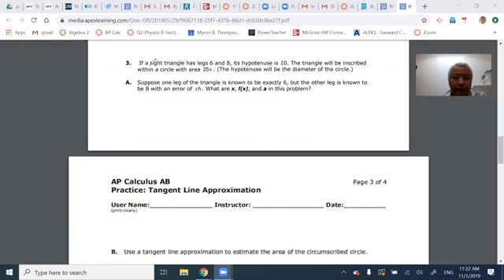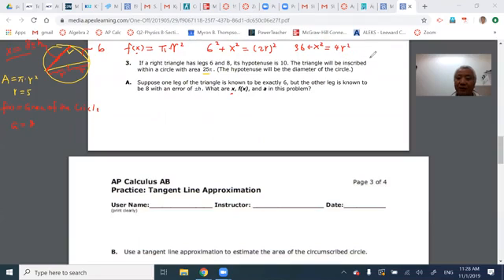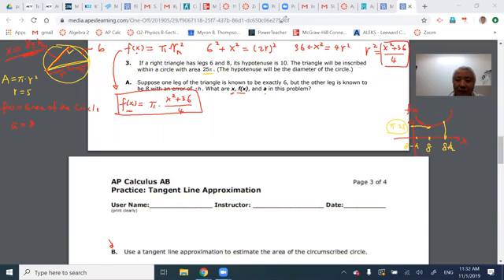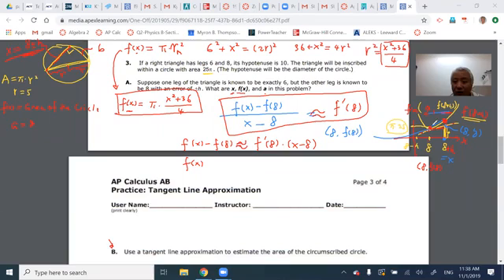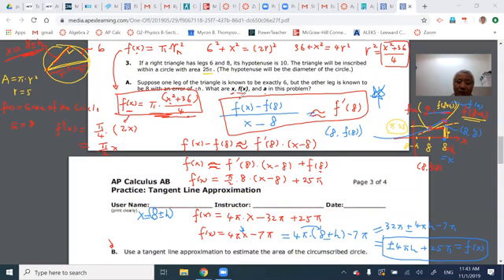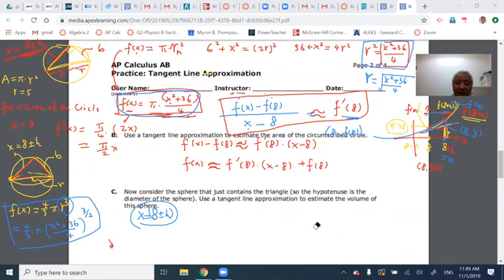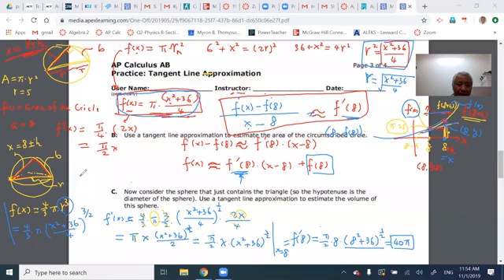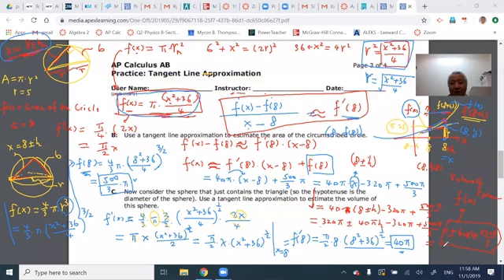AP calculus tangent line approximation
Find approximation by tangent line